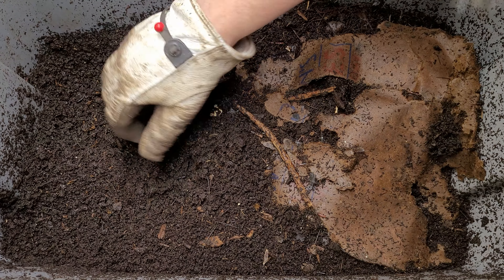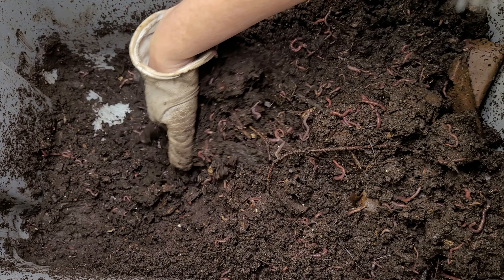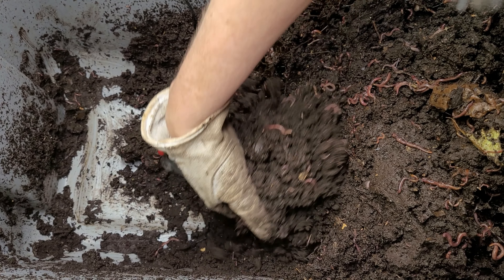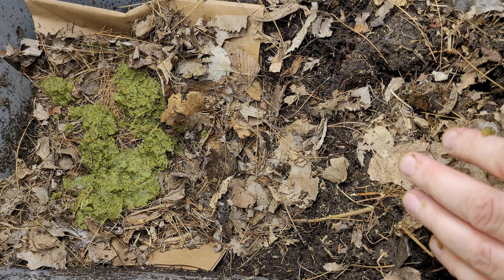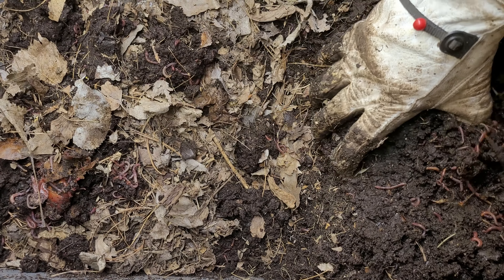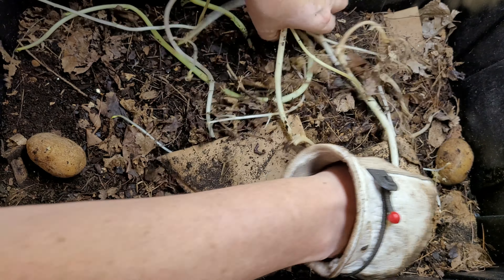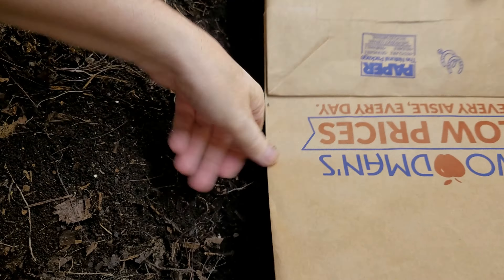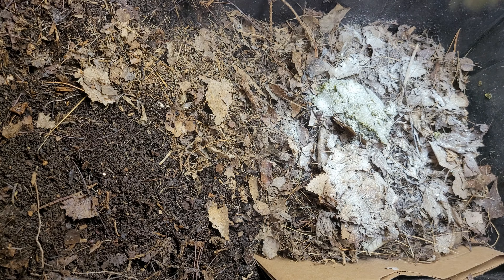Worms Bin Check Up - Getting Bins Ready For Harvest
Time for me to get both bins ready to harvest the worm castings.